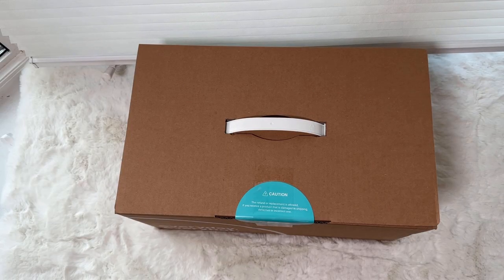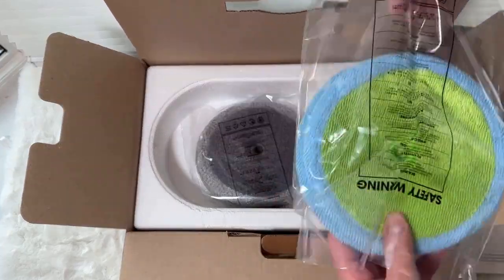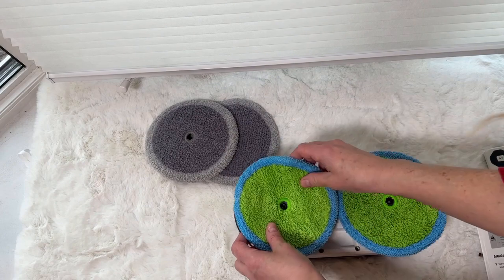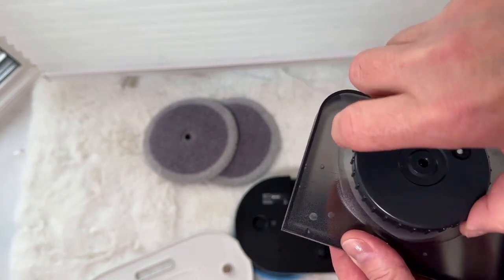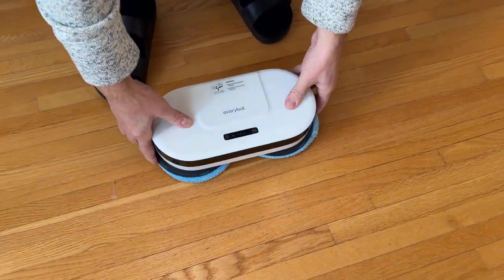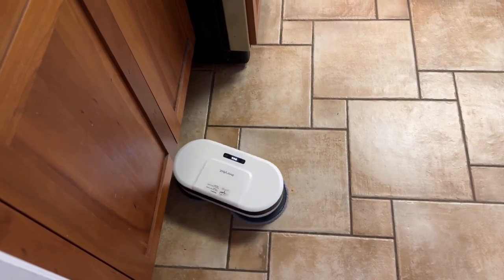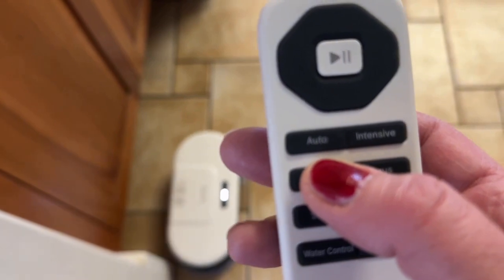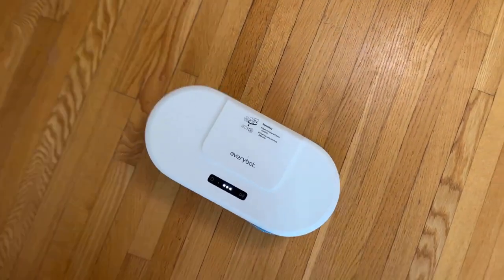Meet Your Floor's New Best Friend: EVERYBOT Edge2 Robot Mop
🌟 Whisper Quiet, Dual Spin Wet Mop, Smart Cleaning Innovation"

Discover the future of smart cleaning with the EVERYBOT Edge2 Robot Mop unboxing! This whisper-quiet cleaning marvel is designed to revolutionize your hard floor and tile cleaning experience. With dynamic dual spin wet mop technology, it cleans 1.5 times faster than conventional robots, providing efficient and effective results.

🔹 Unboxing Highlights:
✨ Whisper Quiet Operation for Discreet Cleaning
✨ Dynamic Dual Spin Wet Mop for Faster Cleaning
✨ Smart Cleaning Innovation for Efficient Results
✨ Designed for Hard Floors and Tiles
✨ Cutting-Edge EVERYBOT Technology

👉 Dive into the world of hassle-free cleaning as we unbox the EVERYBOT Edge2 Robot Mop. From its whisper-quiet operation to the advanced dual spin wet mop functionality, this smart cleaner is set to redefine your cleaning routine. Unleash the power of innovation and witness your floors transform with every sweep.